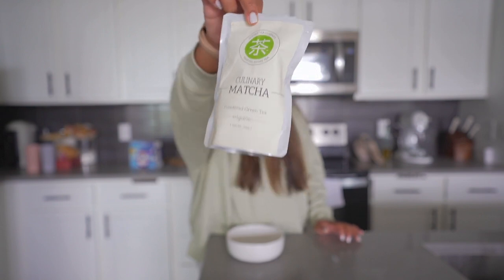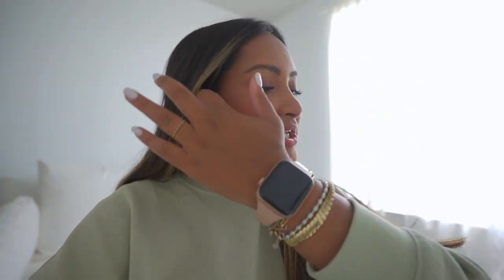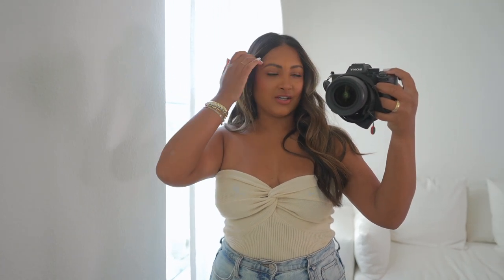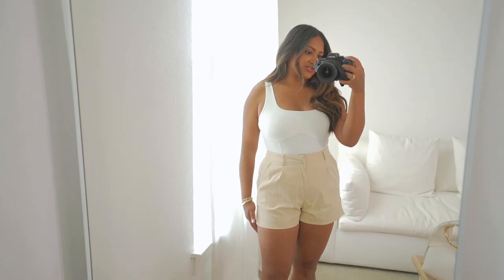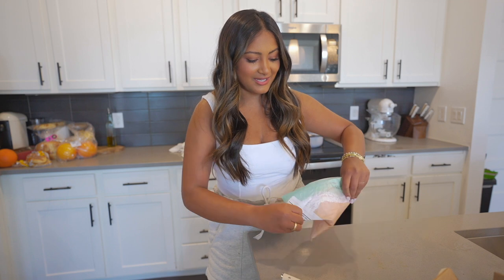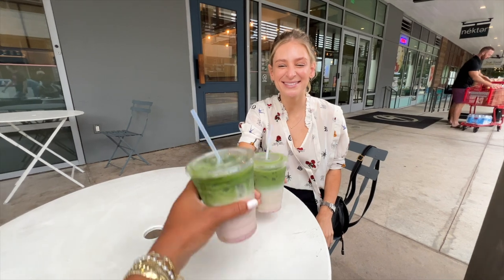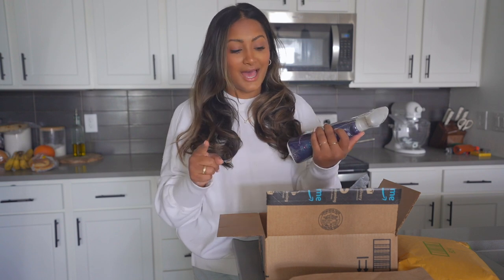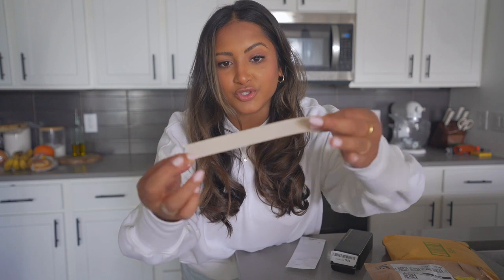WEEKLY VLOG: Moving Updates! At Home Matcha Recipe, New Office Decor & Amazon MUST Haves For Summer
In this week's vlog I tried out a new at home matcha recipe, got some new home decor that is going to be game changing in the office and went to First Thursdays on South Congress here in Austin!

Ribbed Glasses

Beige Tube Top

Botegga Veneta Dupe Heels

Beige One Shoulder Jumpsuit

Beige Pleated Shorts

Cloud Perfume

Gorjana Bracelet

Gorjana Ring

Tortoise Sunglasses

Regular Square Sunnies

Round Sunnies

Solo Strap Apple Watch